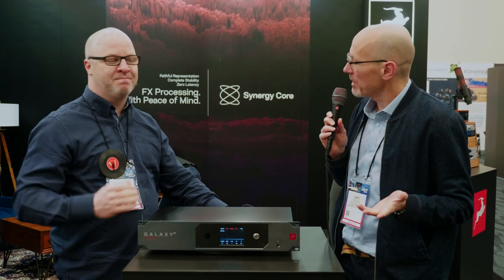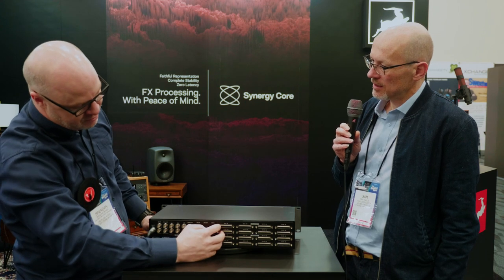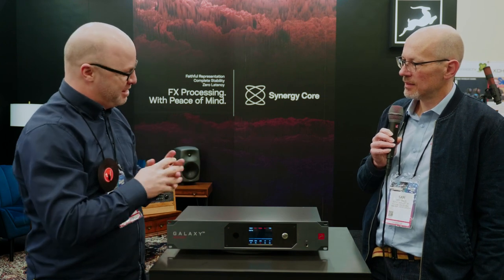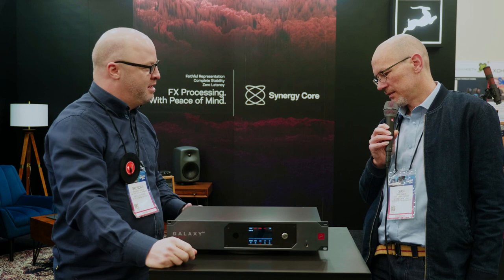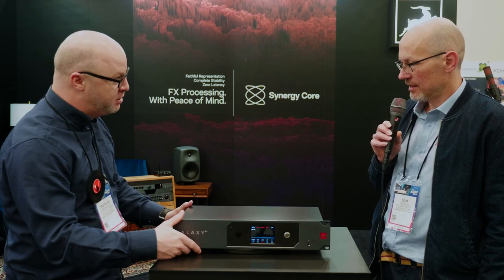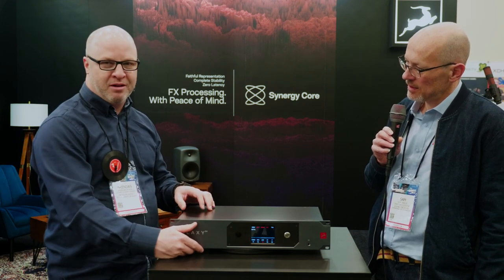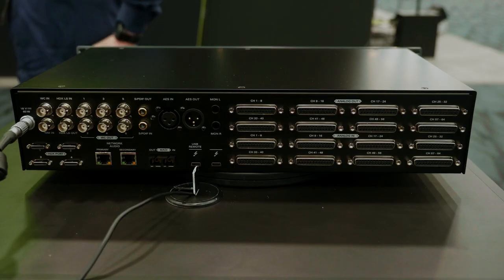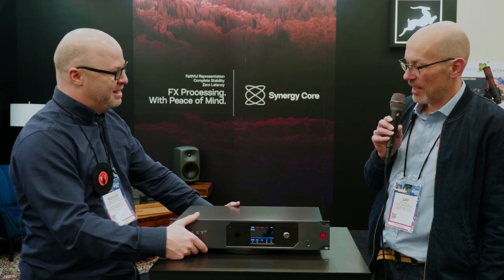Antelope Galaxy - NAMM 2020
Antelope announce their impressive Galaxy interface with vast IO count, digital patching and more.